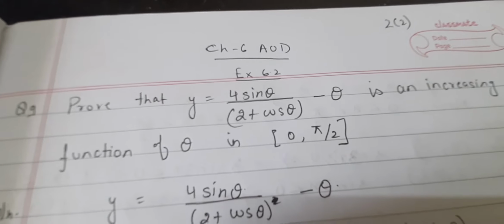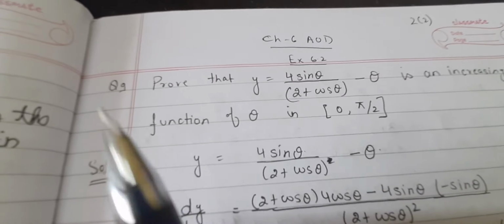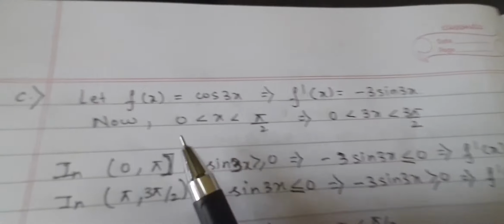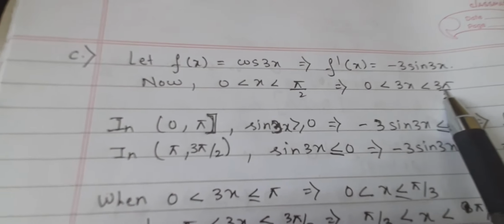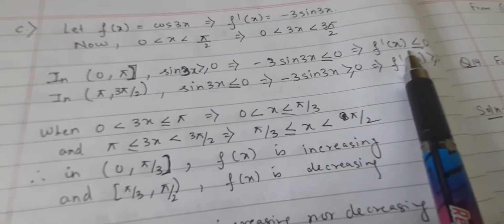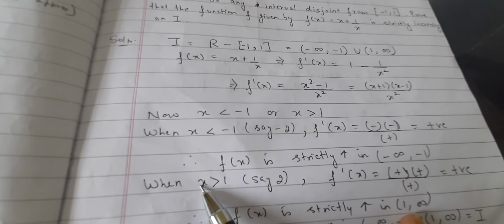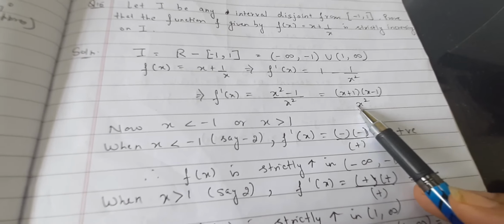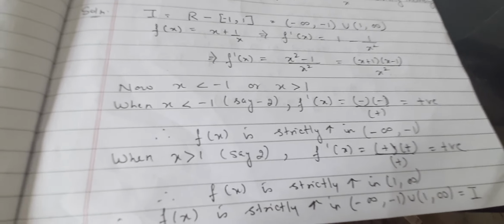Vid_2(2) INCREASING &DECREASING FUNCTION CH6 AOD RX6.2